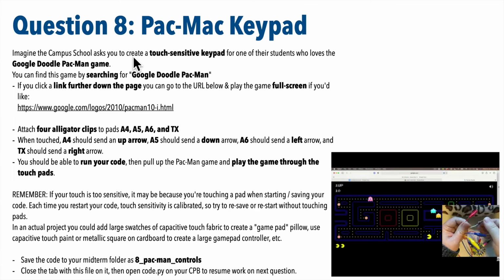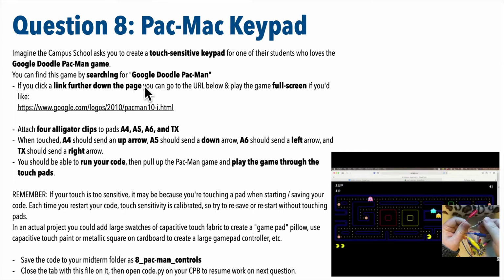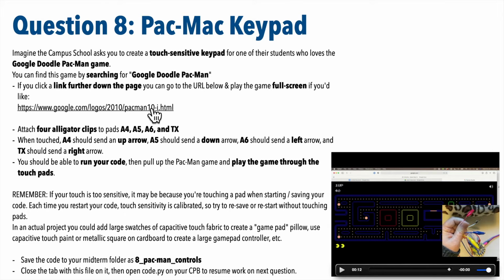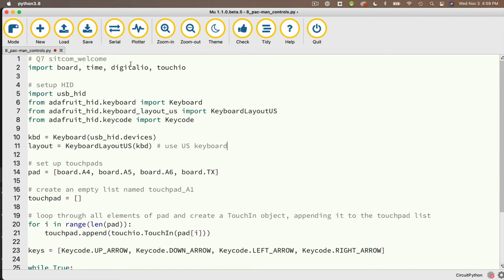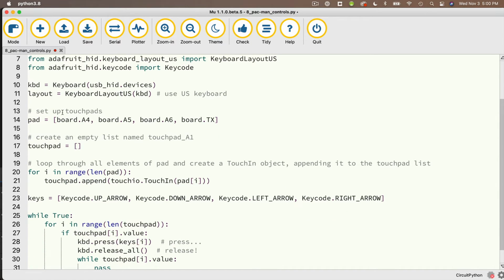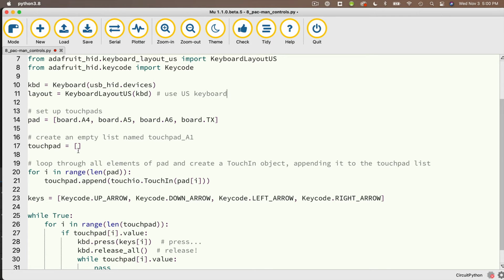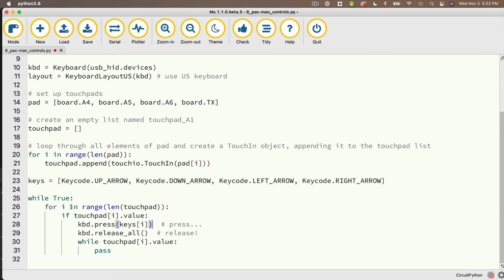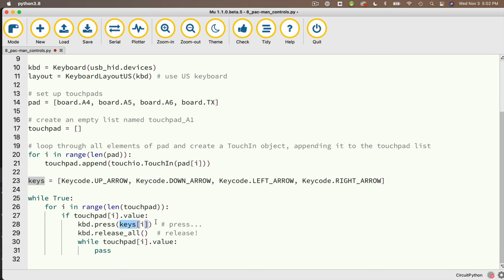BCPhysComp Mid-Term Q8 (Pac Mac Keypad)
Question 8 & Solution for Prof. Gallaugher's Physical Computing Mid-Term. The Pac Man Keypad.